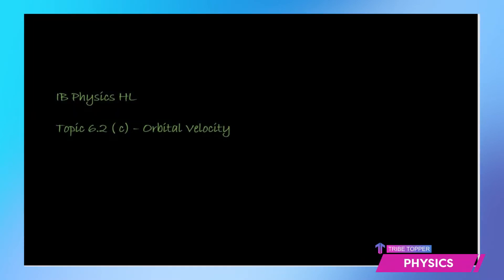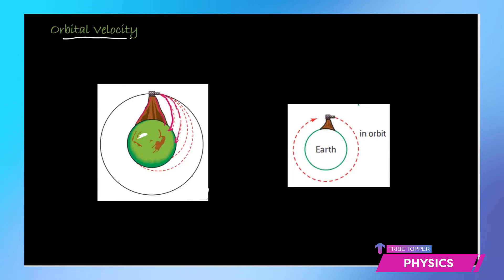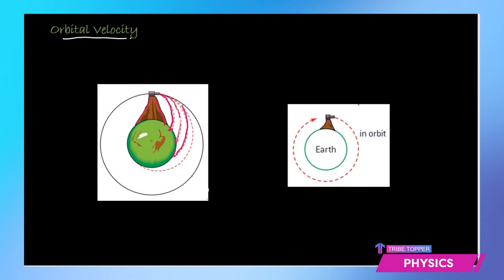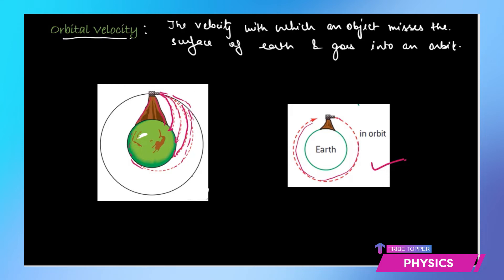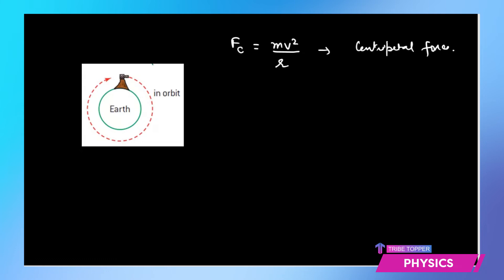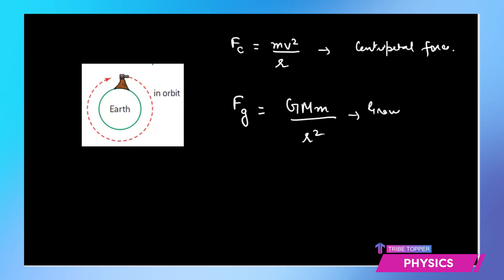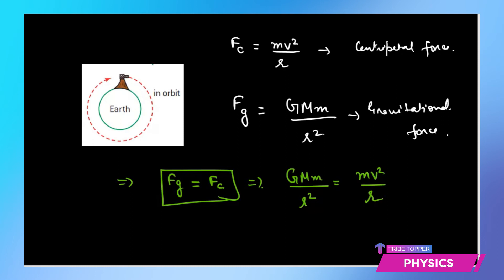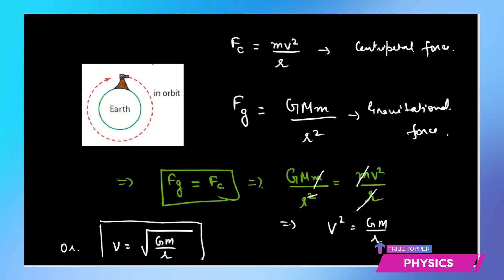Unit 6.2 (c) - Circular Motion & Gravitation | Orbital Velocity | Tribe Topper By Sonal Gupta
This Physics video will help you understand and clear your Key concepts. High School Students from IB, IGCSE, CBSE, ICSE, GCSE, AP Board, and other state and regional school boards will also benefit. In this video, you will learn the definition of orbital velocity. Orbital velocity is the velocity with which an object is thrown so that it goes into an orbit. You will understand that v = sqrt (GM/R)

 Tribe Topper is an Ed Tech Platform focusing on providing quality educational content for CIE & IB board high school students specializing in Physics, Chemistry Math, Biology, and Economics.

 Tribe Topper courses consist of detailed past paper solutions, topic-wise key concepts, question banks, and chapter quizzes.

 Thanks

 Team Tribe Topper